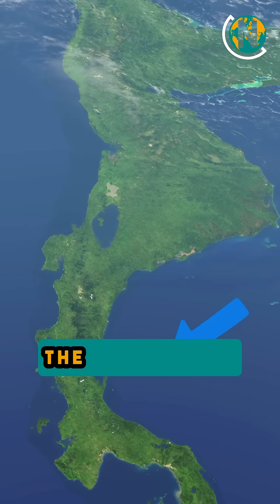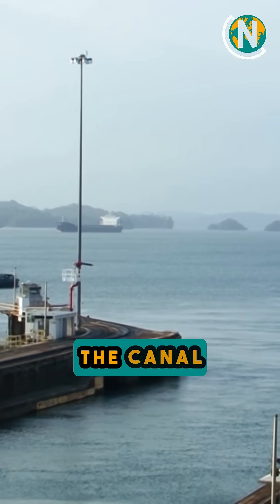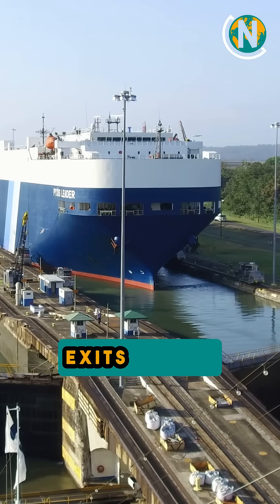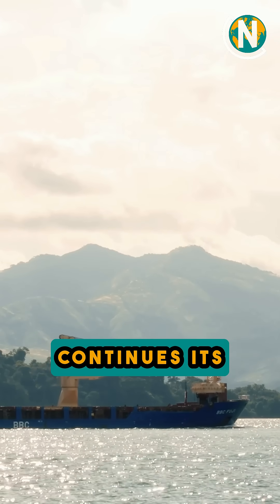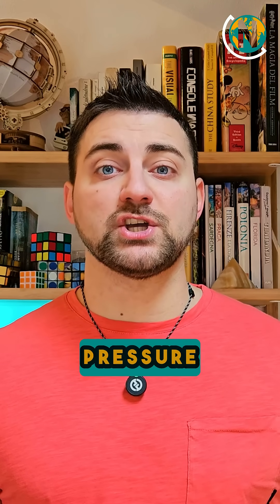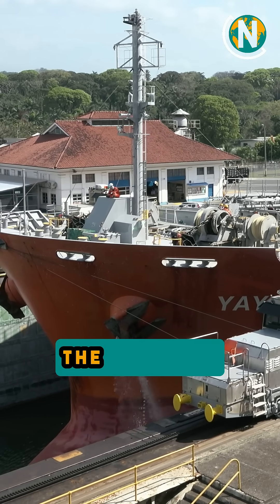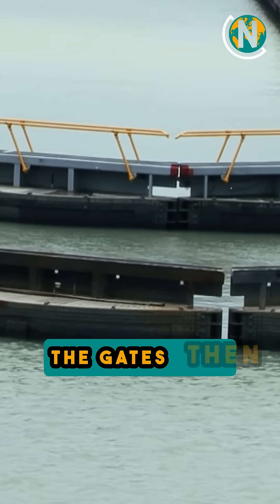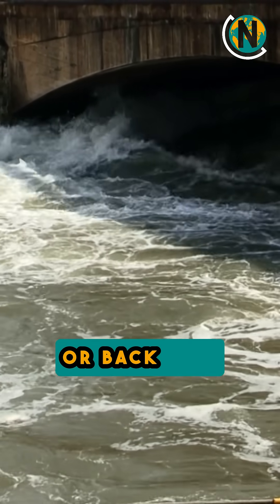How Giant Ships Get Moved Through the Panama Canal! 🚢⚙️panamacanal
How does the Panama Canal work? 🚢
This short video breaks down the engineering genius behind one of the most important waterways in the world! Learn how massive cargo ships cross from the Atlantic to the Pacific using a system of locks, gravity-powered water movement, and precise engineering. 🌊